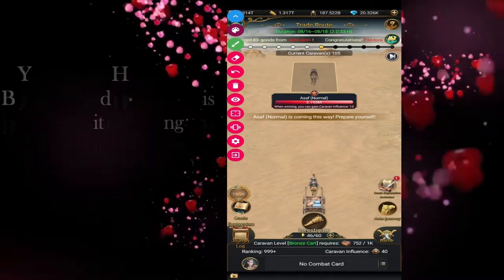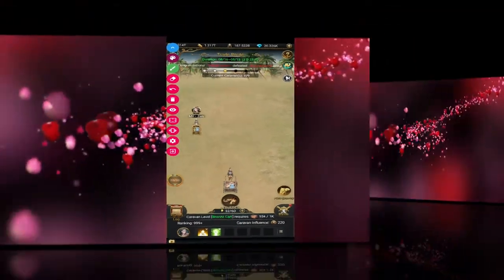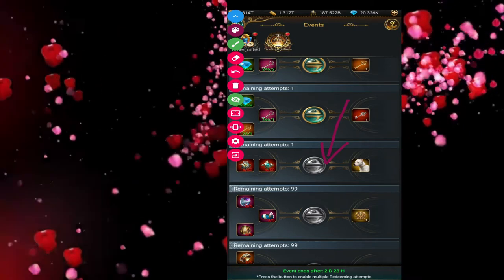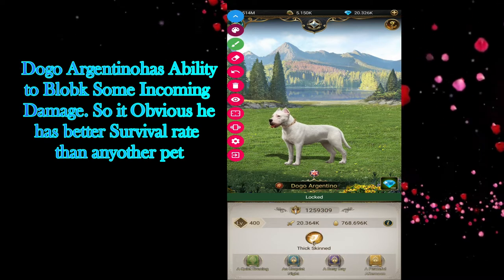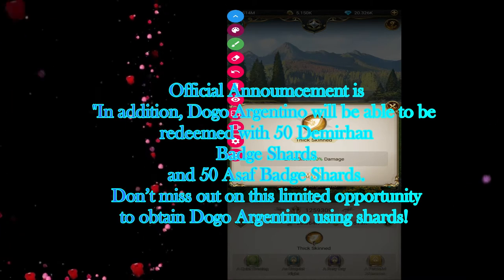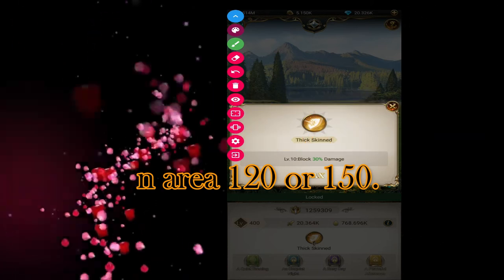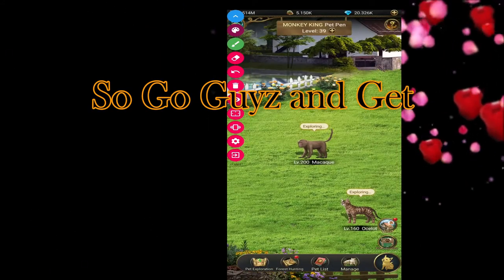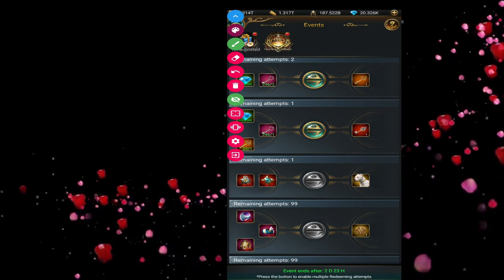Time Limited Redeem Dogo Argentino New Pet ( Read Description)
Welcome My Dear friend's!

As you all have Read the title of the Video,
As you all Know about the Gos Further announcement about Dogo Argentino.
As per Announcement it is clear that Dogo Argentino is available and Redeemeable this Round By 50 Asaf and 50 Demirah badge shards. Only for this Round, It is Rather Higher Possiblity that Dogo Agentino will not available next round of this Event or any other Event so make sure to get that Dogo.
Point is Trade Route is Permanent Event and you get get Asaf and Demirhan badge Shards Easily Next time too But you might Not get Dogo Next time Without Purchase.

So what areyou waiting for Don'tthink too much goand take it. It's Worth it man don't think too much. Other wise you willmiss the Biggest opportunity.

Hope this Video will be kind of help for you.

Official Game of Sultans Announcement Channel
Official Game of Sultans youtube Channel
Official Discord Server : Request From Moderatords because Link is not permanent

Thank you again for your love and support!